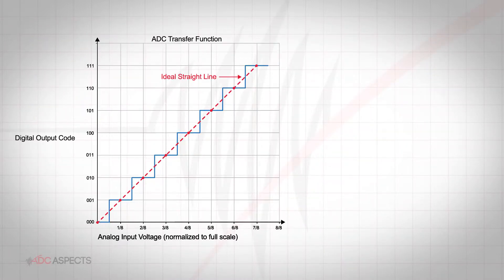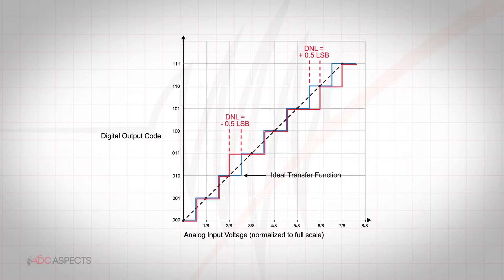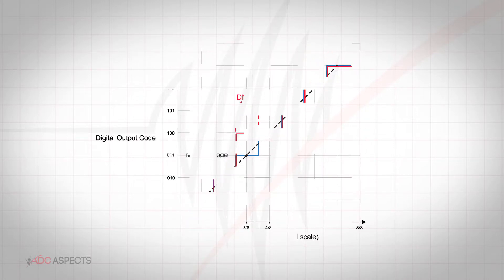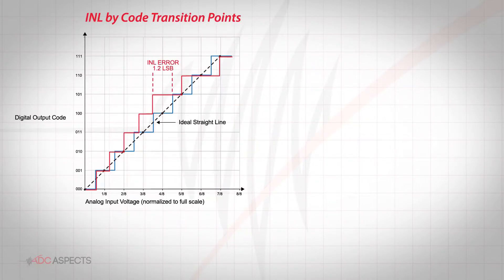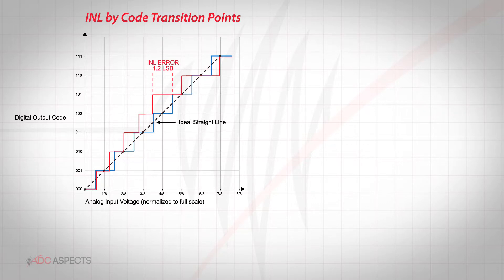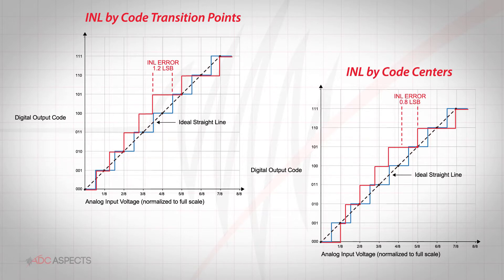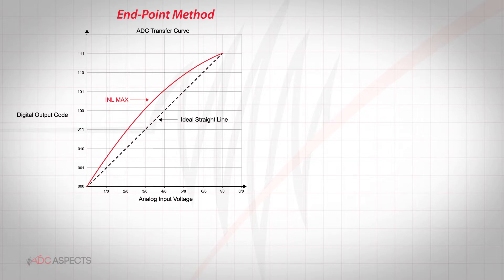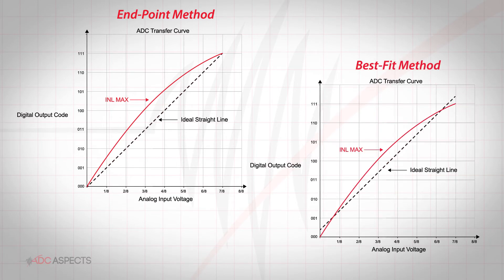Microchip ADC Aspects - Episode 2 - Linearity (DNL, INL)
The second episode of ADC Aspects discusses ADC linearity, with a focus on differential nonlinearity (DNL), and integral nonlinearity (INL).